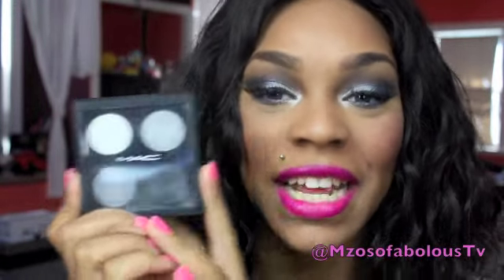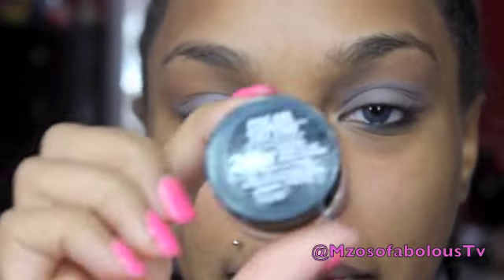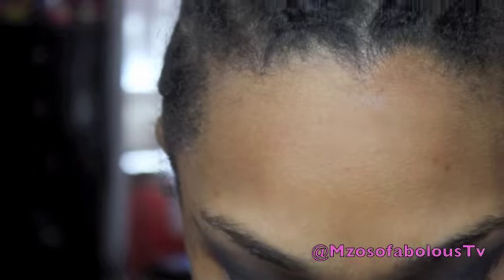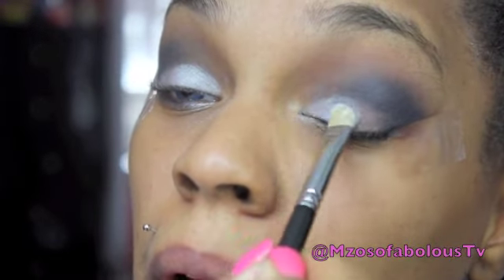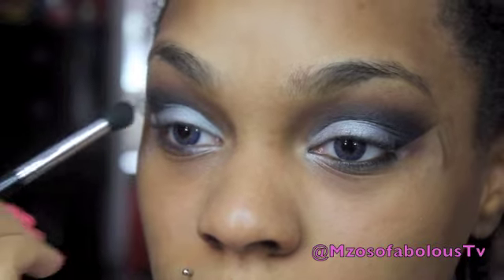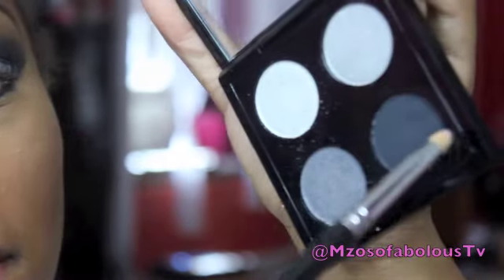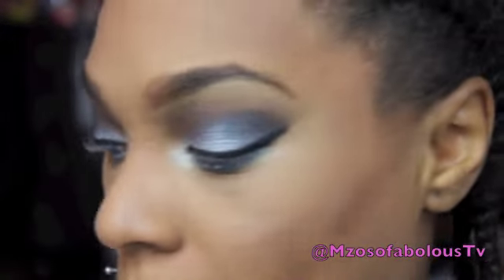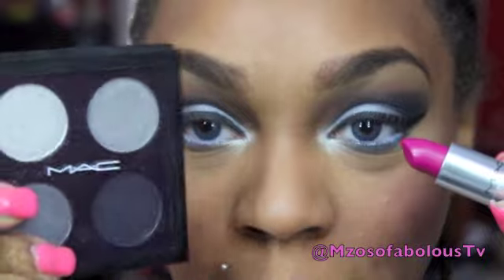Melt my Heart: Mac Tutorial